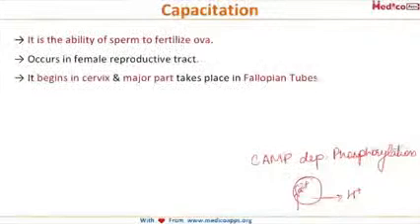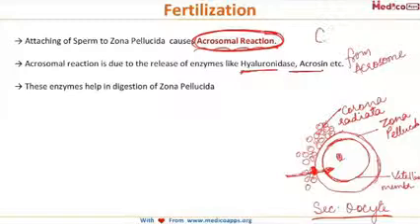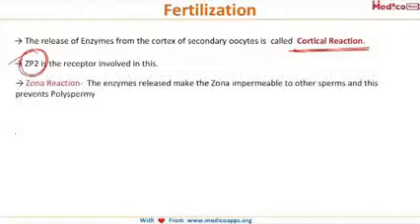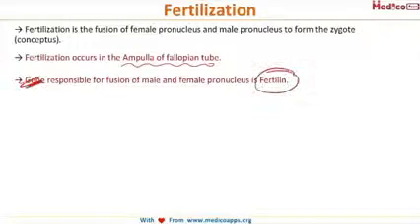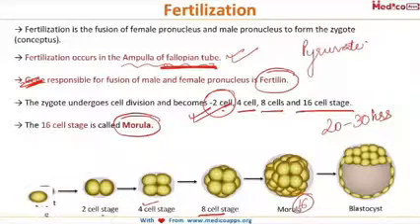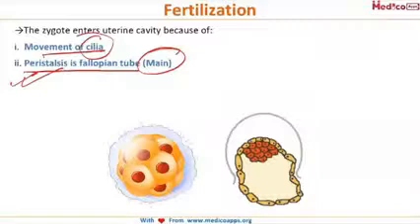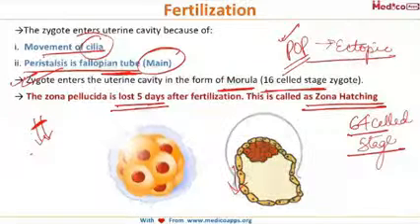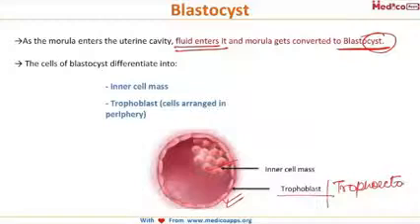Live class on Fertilization Dr. Gunjan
Fertilization
Capacitation
→ It is the ability of sperm to fertilize ova.
→ After Capacitation sperms becomes hyper motile.
→ Occurs in female reproductive tract.
→ It begins in cervix & major part takes place in Fallopian Tubes.
→ Within 30 min sperm reaches Fallopian Tubes
→ Capaitation takes 7 hrs.
.Fertilization
→ Attaching of Sperm to Zona Pellucida causes Acrosomal Reaction.
→ Zona pellucida has sperm receptors (zona proteins), namely ZP1, ZP2 and Zp3 which mediate the
 acrosomal reaction and binding.
→ Acrosomal reaction is due to the release of enzymes like Hyaluronidase, Acrosin etc.
→ These enzymes help in digestion of Zona Pellucida
→ Main receptor is Zp3.